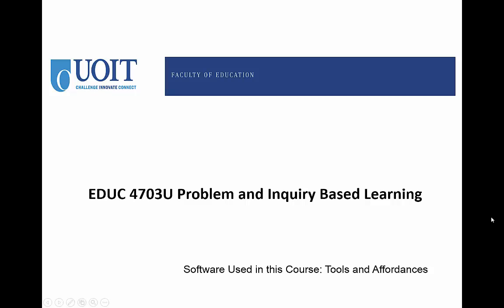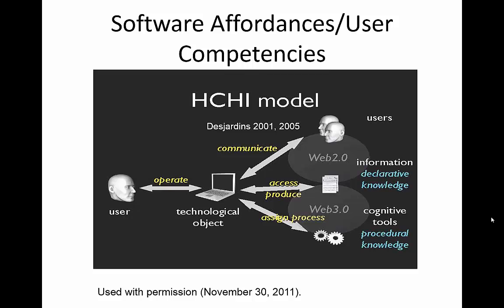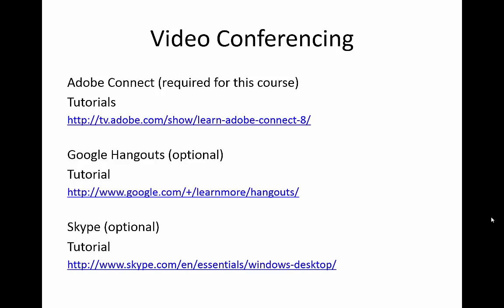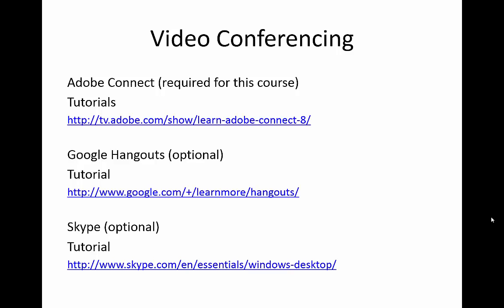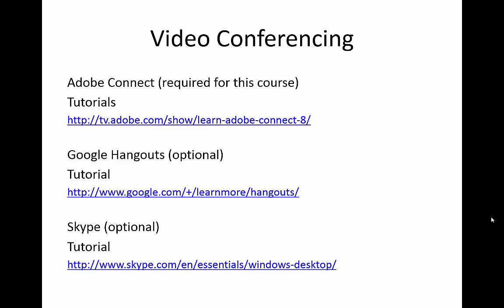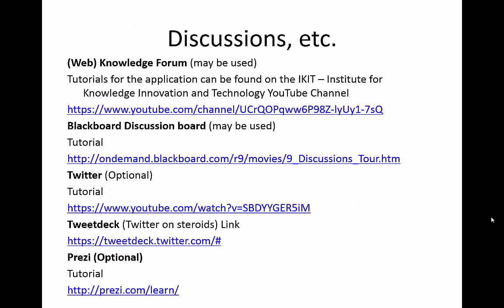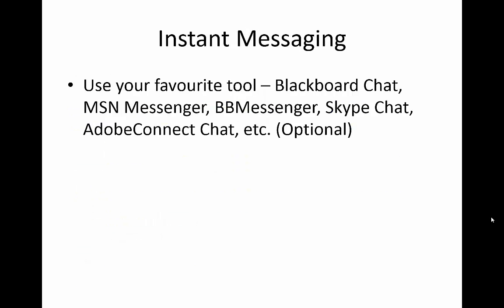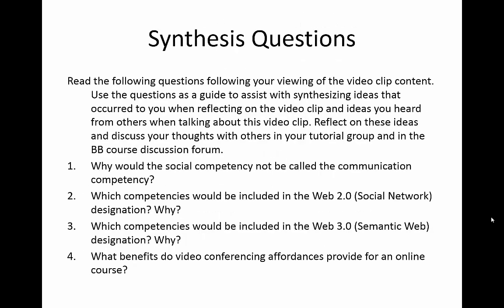Session 1-3 Course Software (2016)